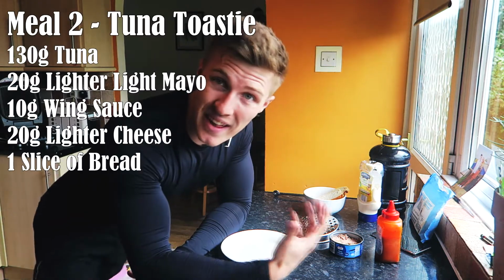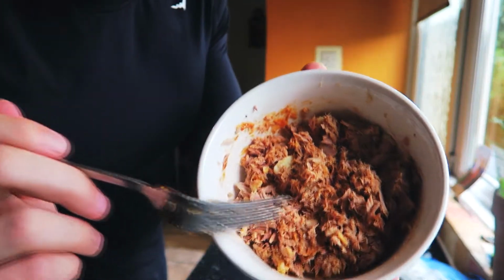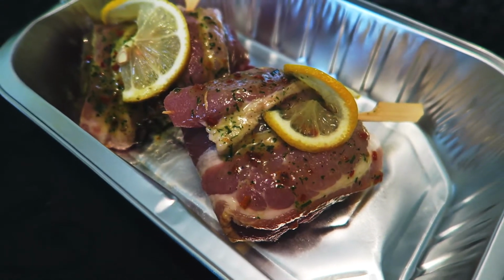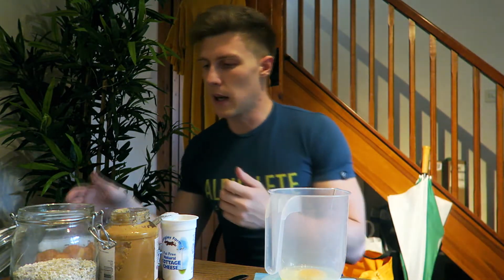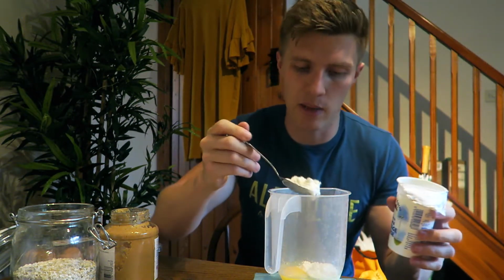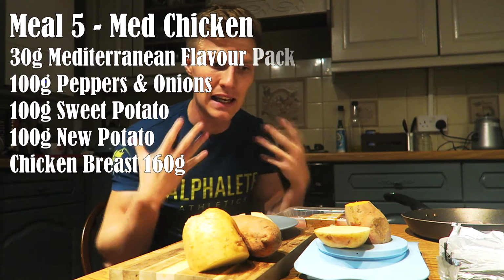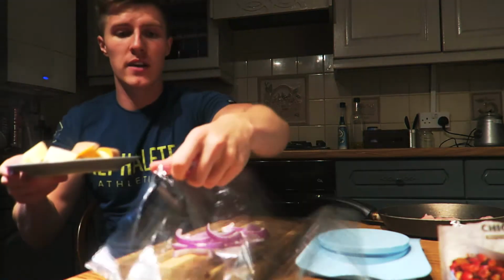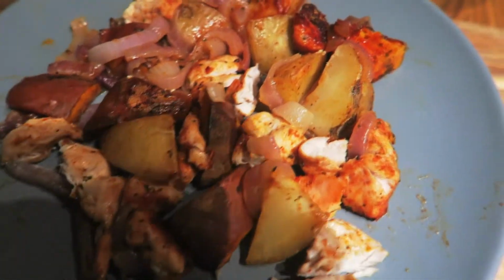Easy Fat Loss Diet | Lose Belly Fat | IIFYM Full Day Of Eating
EASY fat loss diet - ALL MEALS SHOWN!
Eat 5 meals a day and lose belly fat

Welcome back to another FULL DAY OF EATING. I am currently in a cutting period so all meals shown are used to aid my weight loss. The 5 meals all taste amazing and help me stick with the dieting process. I highly recommend IIFYM dieting to anyone looking to lose belly fat. IIFYM is sustainable dieting, which is key to a lean, shredded physique.

IN THIS VIDEO:
• Easy fat loss dieting
• 14 pound weight loss update
• 5 meals I use when cutting
• TREAT meals for 'dieting'
• Fat loss tips
• Raw Back Workout - See below

WORKOUT:
Deadlifts 5 sets –5 reps
Lat Pulldown - 5 sets 10 to 12 reps
Unilateral Row – 4 sets  10 to 12 reps
Machine pullover – 4 sets – 15+ reps

BIO:
My name is Hywel Evans and I am a full-time student with a passion for fitness
I vlog what it’s like to be a student bodybuilder and how easy it can be to maintain a healthy lifestyle whilst at University or living on a tight